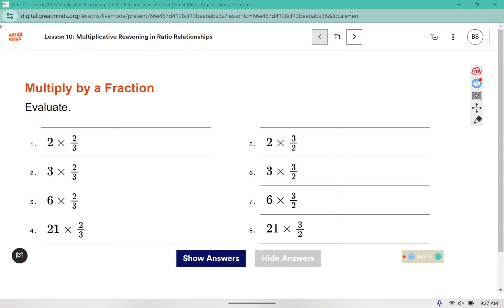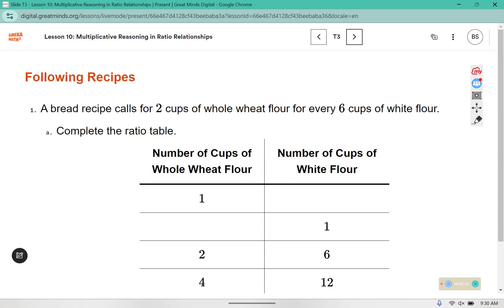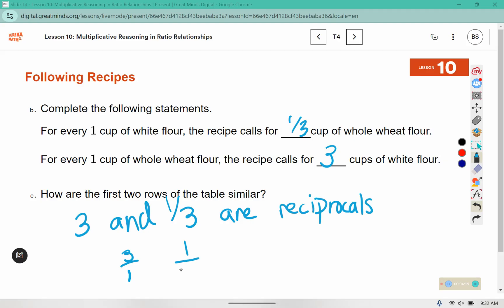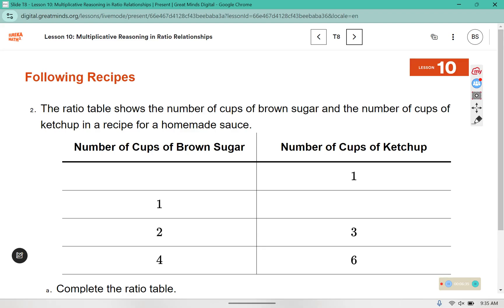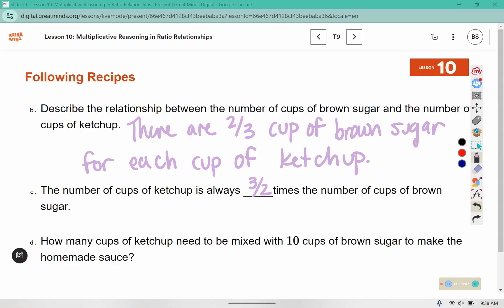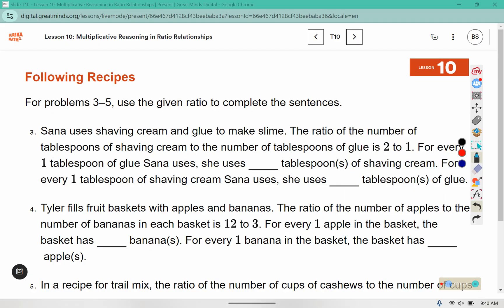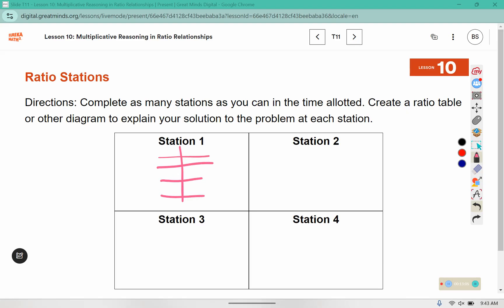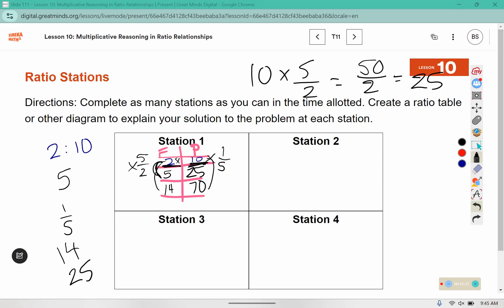6th Grade Module 1 Lesson 10 (Eureka Math Squared)